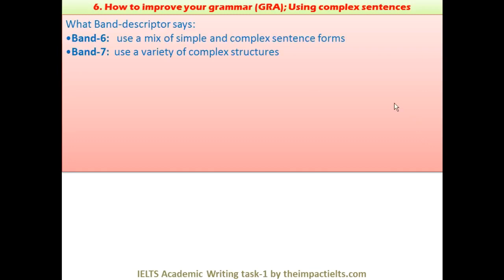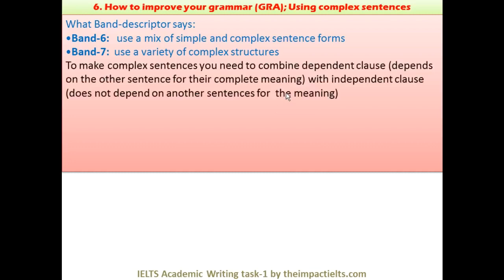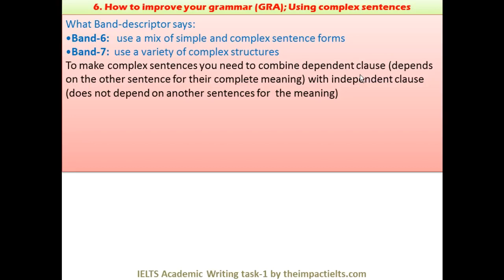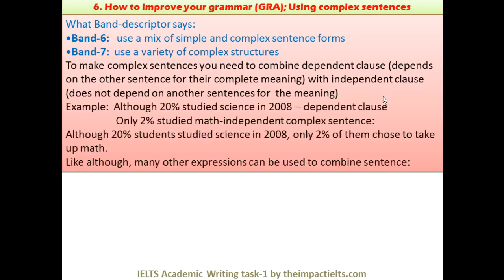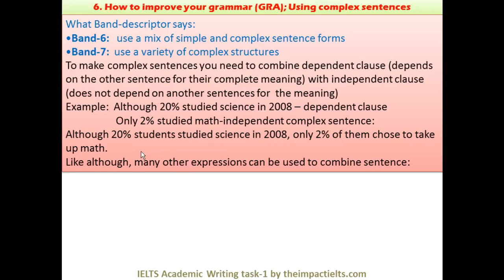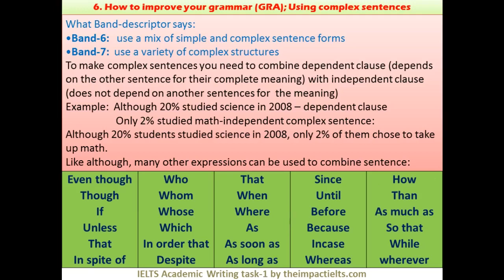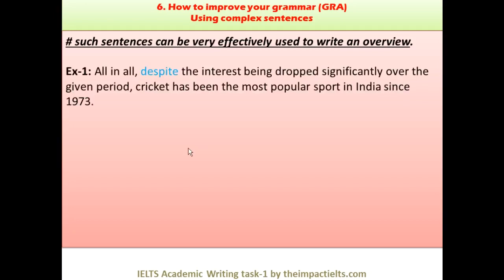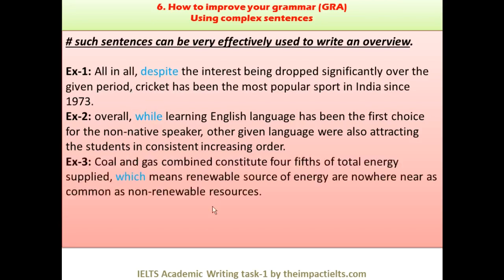How to improve your Grammar using Complex Sentences in IELTS Academic Writing Task 1?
Hello everyone;
IELTS Academic Writing Task 1 Tips and Tricks. How to improve your Grammar using Complex Sentences in IELTS Academic Writing Task 1? Complex Sentences. Grammar Section. IELTS Writing Task 1. IELTS Academic Writing Task 1.